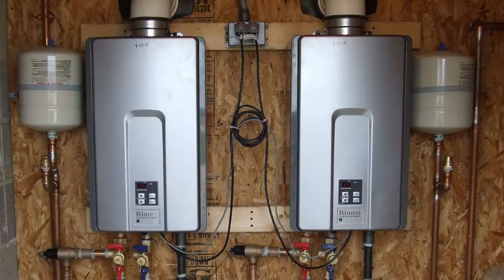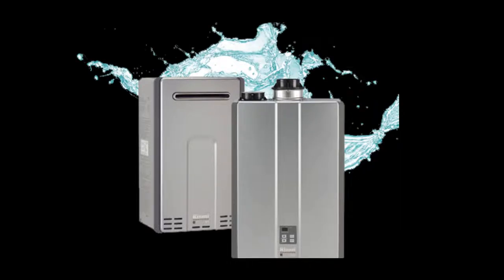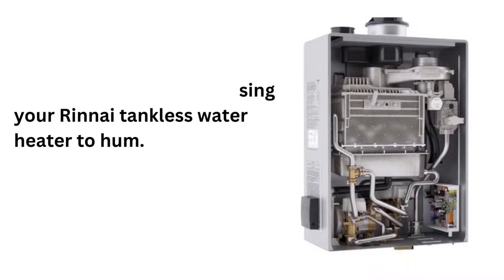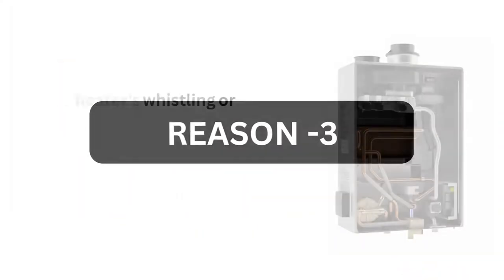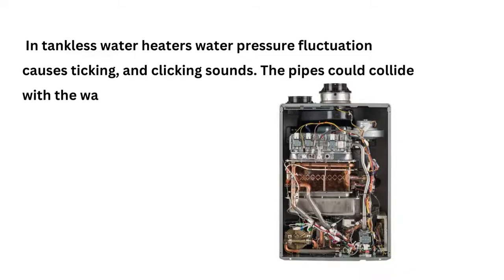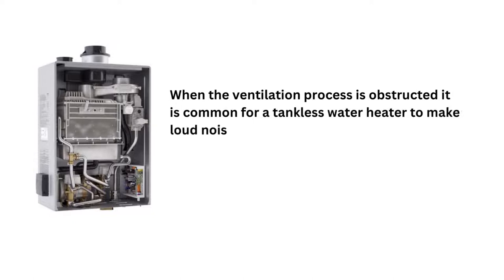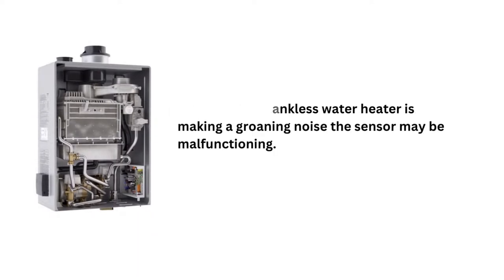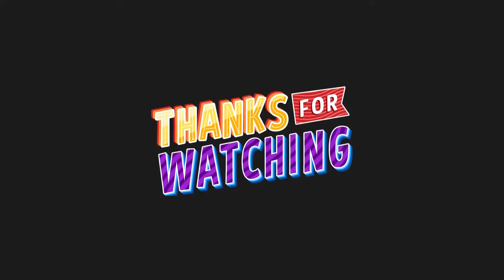Rinnai Tankless Water Heater Noise: Reasons and Solutions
Well, Rinnai tankless water heater noise is quite common when it’s doing its job. Sometimes the noise may indicate an issue or potential problem in the heater, like a clogged system or ignition issue.

In such a case, the best thing to do is to determine the type of noise and fix the issue before it becomes alarming! Hope this video will help you!

FIND US -